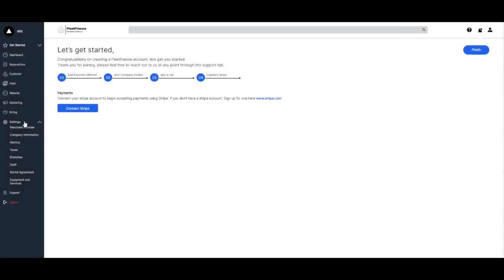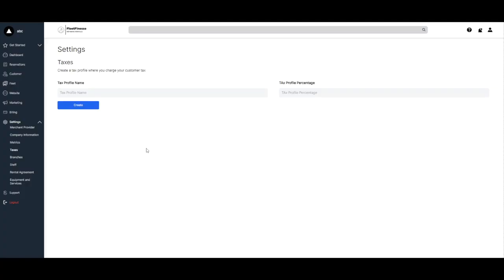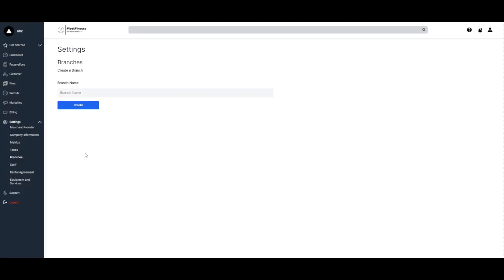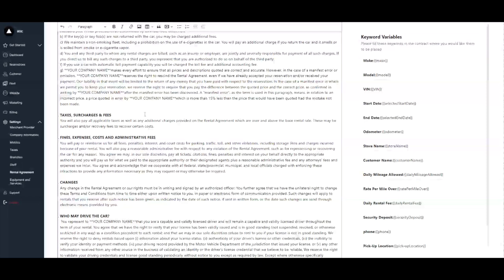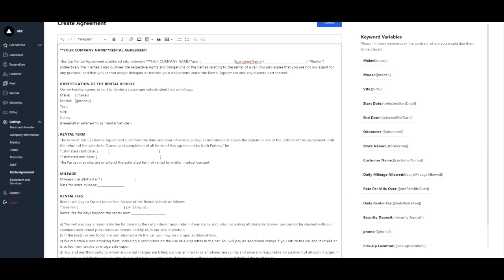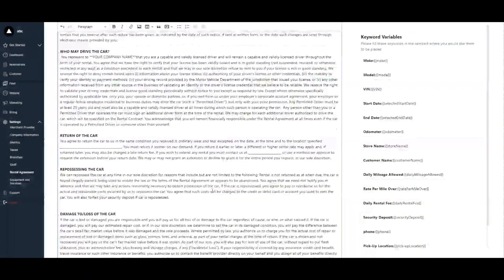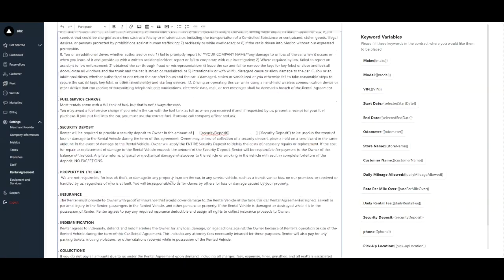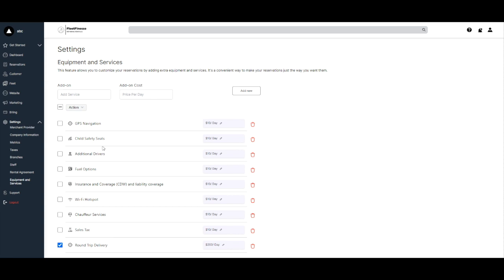FleetFinesse Settings - Customizing Your Car Rental Software for Optimal Performance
Welcome back, car rental enthusiasts! In this tutorial, we'll dive into the heart of FleetFinesse - the Settings screen. Join us as we explore the intricacies of customizing your car rental software for optimal performance and efficiency.

🚀 Key Configurations Covered:
- Stripe Integration: Connect your Stripe account seamlessly to facilitate secure and hassle-free transactions.
- Company Information: Review and update crucial company details for accurate representation.
- Metrics and Currency: Tailor your software to your location's preferred metrics, fuel measurement (liters or gallons), and currency.
- Taxes: Set up tax profiles based on your city or state requirements for automated sales tax calculations during reservations.
- Branches: Define your locations or branches, making it easy to manage multiple pickup locations or meeting points.
- Staff Access: Grant access to employees by creating profiles, providing a seamless way for them to join and contribute.
- Rental Agreement: Customize your rental agreement effortlessly using our drag-and-drop interface. Insert variable keywords for dynamic and personalized agreements.
- Additional Services: Add extra services or equipment charges like GPS, child seats, additional drivers, fuel fees, insurance coverage, Wi-Fi, and more.

🎥 Timestamps:
0:00 - Introduction to FleetFinesse Settings
0:21 - Stripe Integration Recap (Covered in Get Started Wizard tutorial)
0:32 - Company Information and
0:40 - Metrics
0:50 - Taxes Configuration
1:21 - Managing Branches and Locations
1:54 - Staff Access Setup
2:09 - Rental Agreement Customization
4:50 - Adding Extra Services and Equipment Charges

🚗 Why Customize Your Settings?
- Streamlined operations with accurate company information.
- Efficient tax calculations based on your location's requirements.
- Multiple branches for easy management of diverse pickup locations.
- Employee access management for a collaborative work environment.
- Personalized rental agreements for a professional touch.
- Additional services and equipment charges for enhanced customer experience.

💡 Tips for Optimal Software Performance:
- Regularly update company information for accuracy.
- Utilize the drag-and-drop interface for an effortless rental agreement customization.
- Keep settings aligned with your business needs for a seamless experience.

👉 Ready to Optimize Your Car Rental Business? Watch Now and Customize Your Business with FleetFinesse for Success!

🔗 Learn more about FleetFinesse: FleetFinesse.com